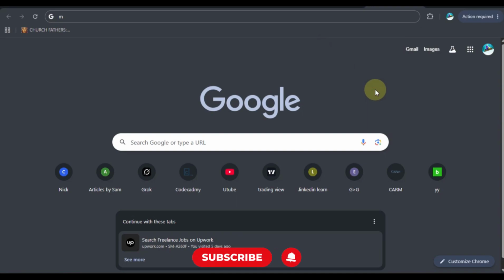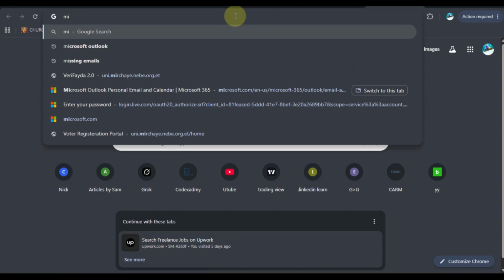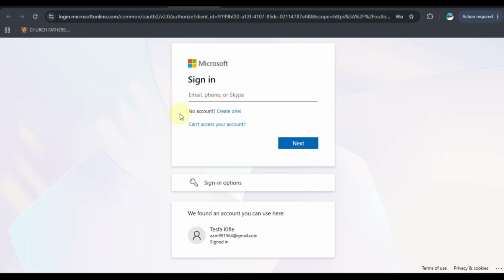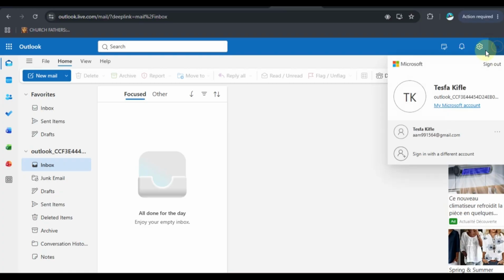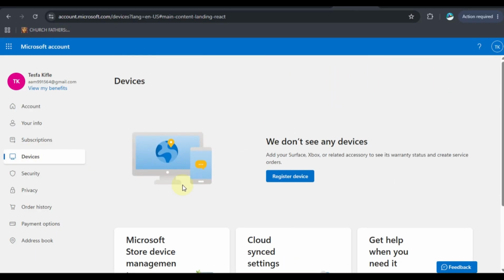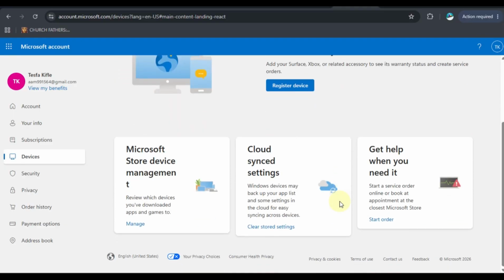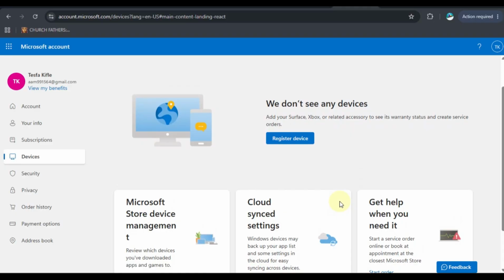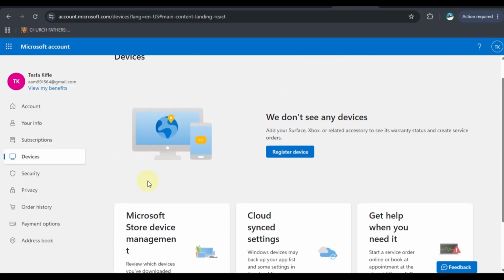How To Check What Devices Are Logged Into Your Outlook Account [2026 GUIDE]